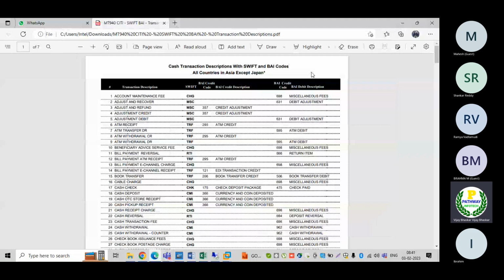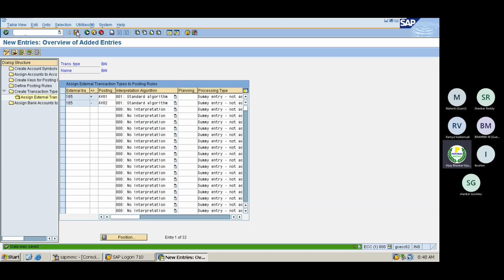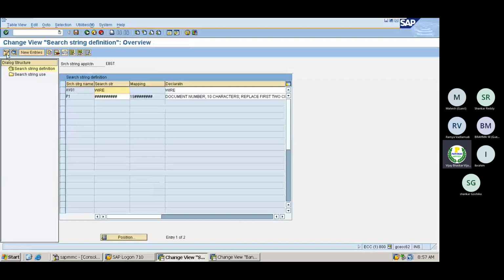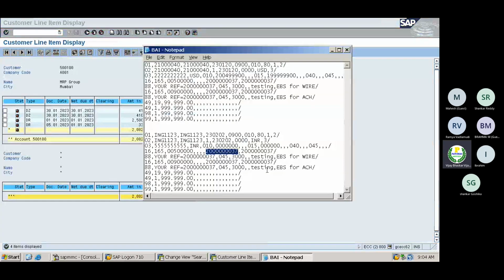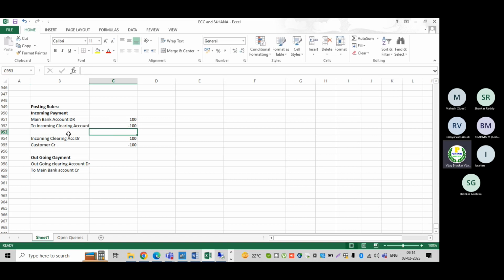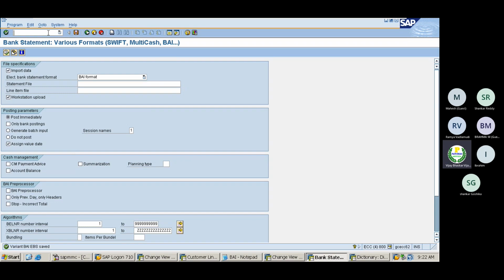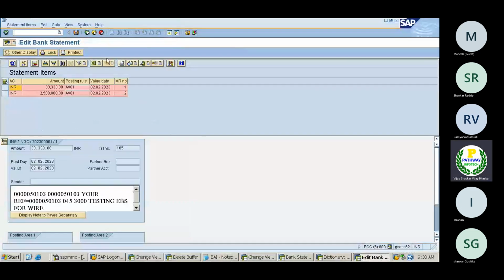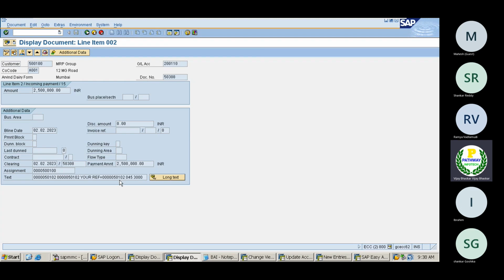SAP FICO||Electronic Bank Reconciliation Process|| Search String|| BAI Codes & SWIFT Codes|| Part-2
SAP FICO|| Electronic Bank Reconciliation Process|| Wha is Search String|| What are external transactions & who will provide Them|| List if BAI codes & Swift Codes|| What is interpretation algorithm and how it works|| EBS File Process.

Education Qualification:
1. MBA with ICWAI

Hands on experience on the below SAP modules:

1. SAP FICO
2. SAP FSCM (Credit, Collections, Dispute and Treasury and Risk Management
3. S4HANA Migration from ECC 6.0 to S4HANA 1709
4. S4HANA 2020 Green Field Implementation FI+FSCM